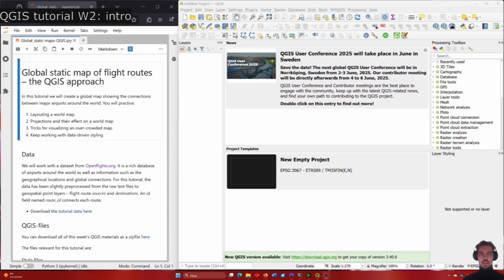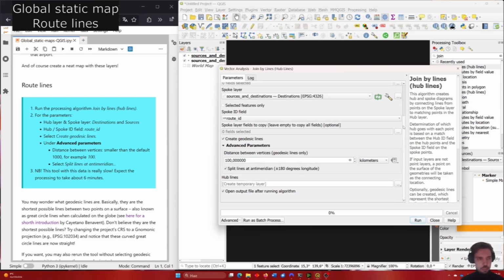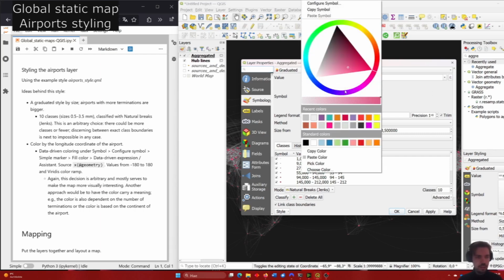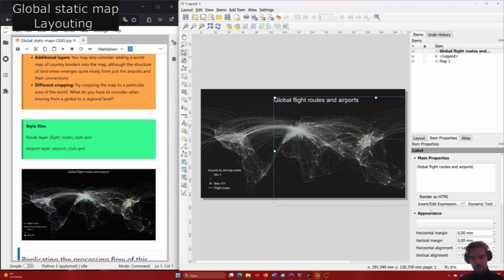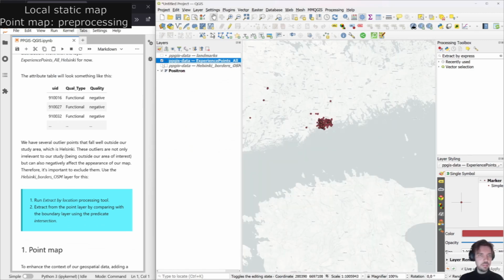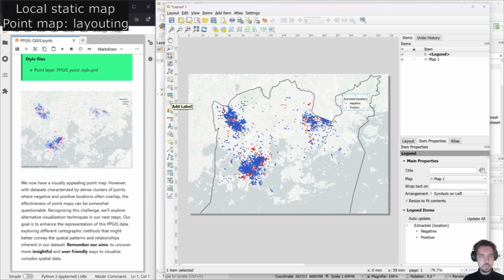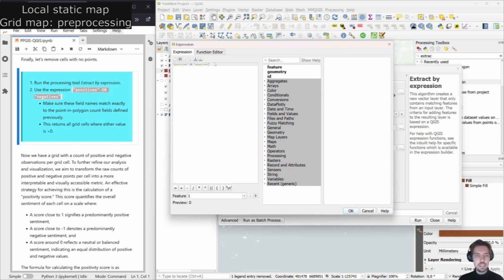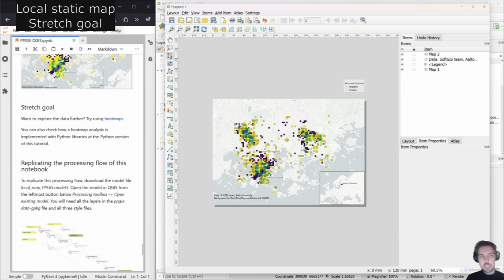Tutorial 2 - CartoGIS - QGIS version